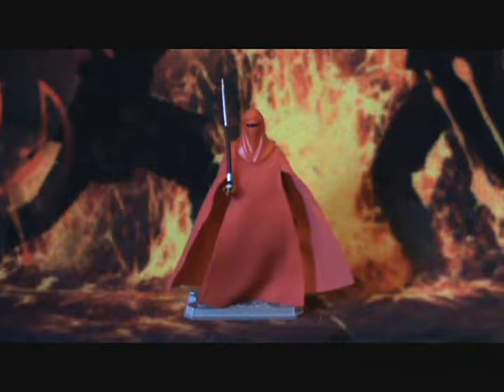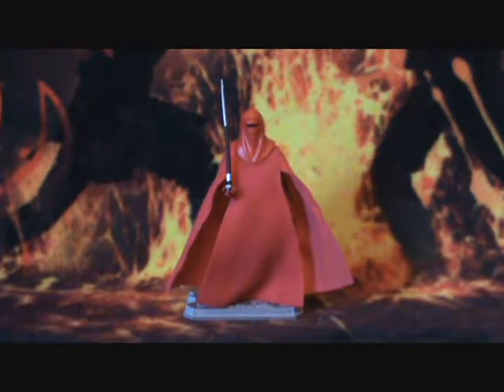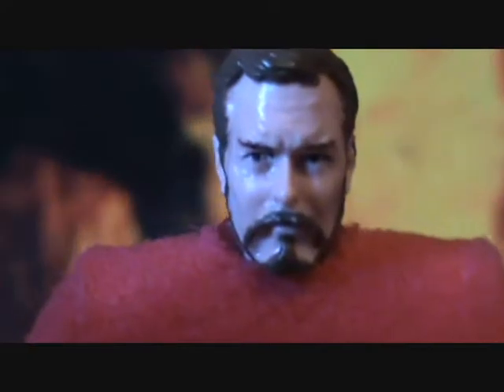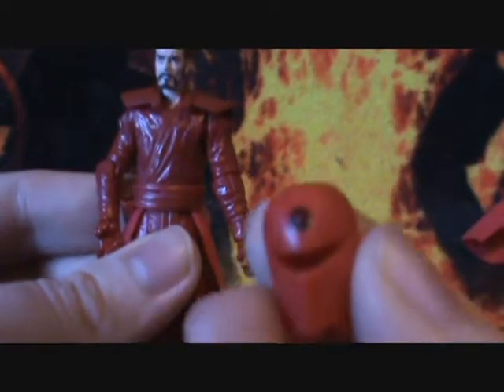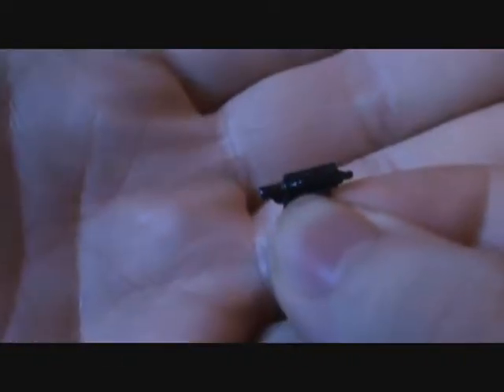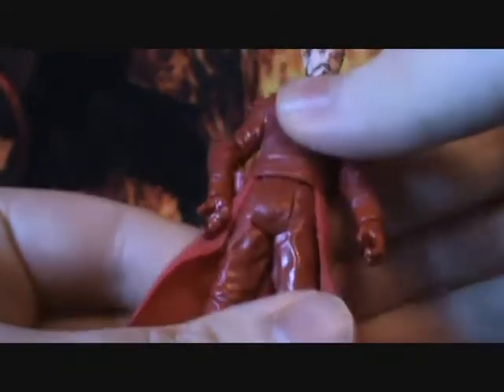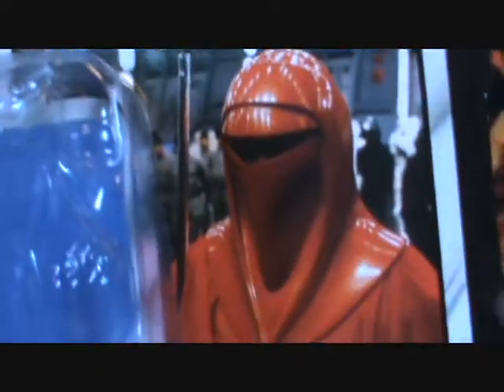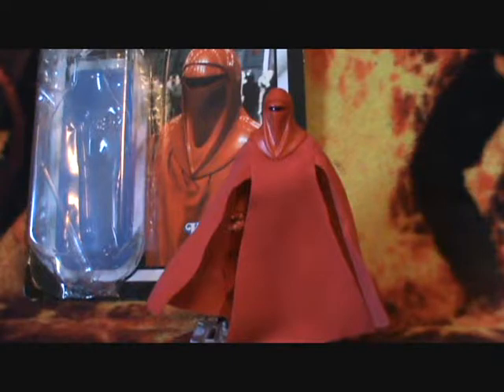Star Wars Emperor's Royal Guard(The Vintage Collection)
This figure is an online exclusive id suggest picking him up if you spot him online!Very good figure indeed,watch the review to find out what makes The Emperor's Rpyal Guard awesome!